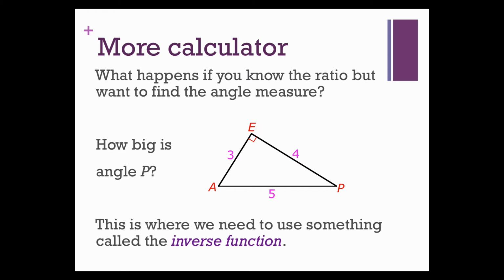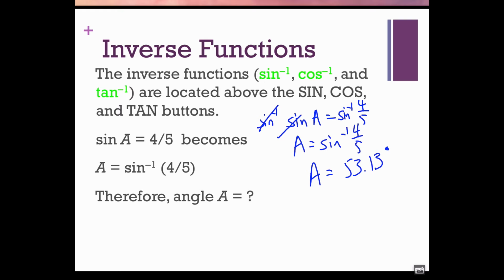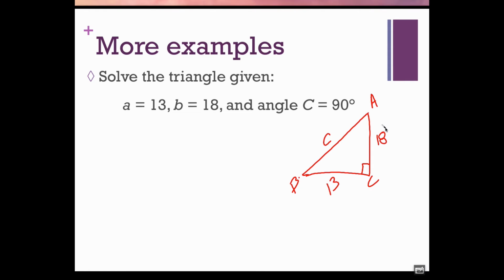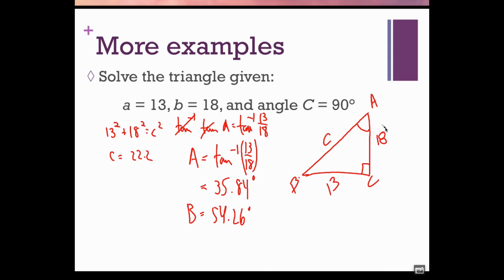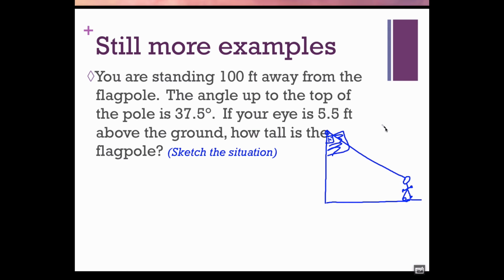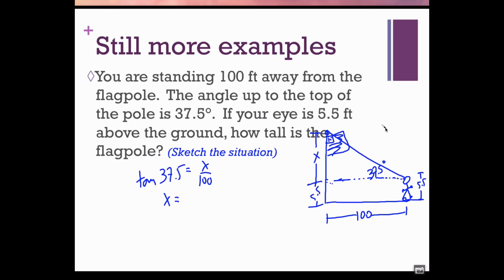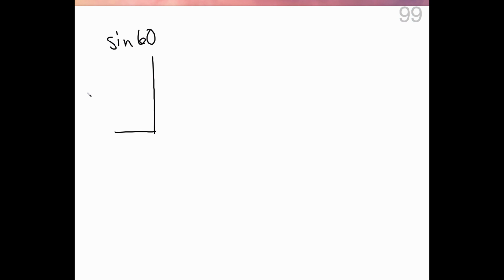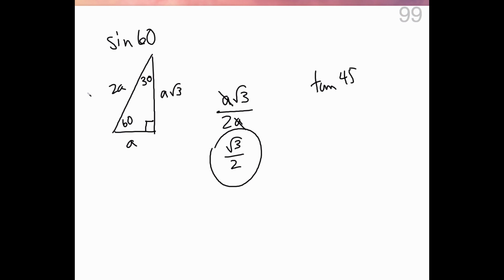Trigonometry Part II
Using right triangle trig to find angle measures.